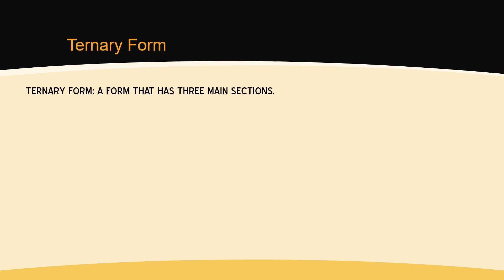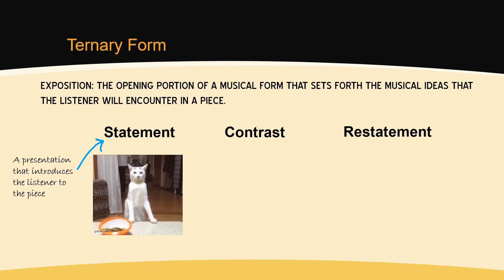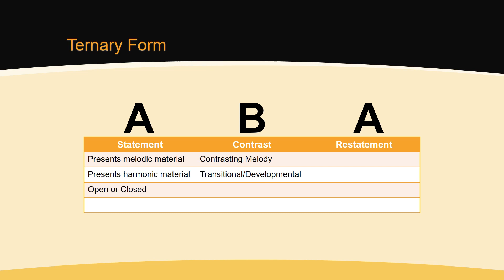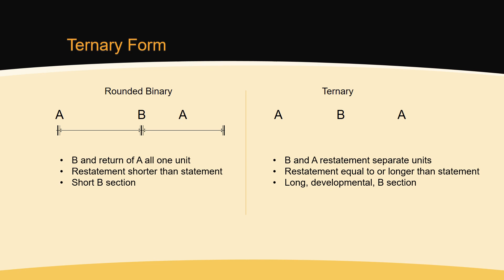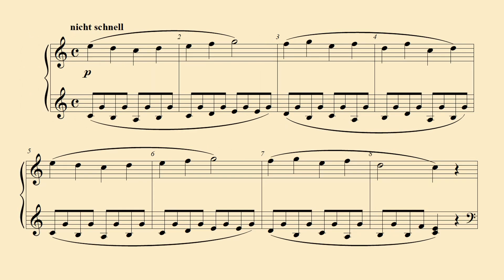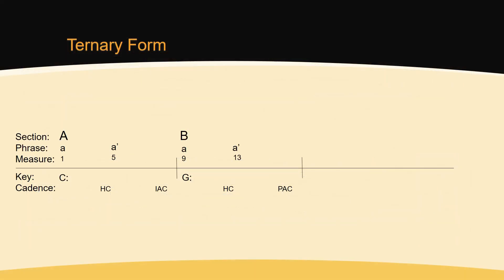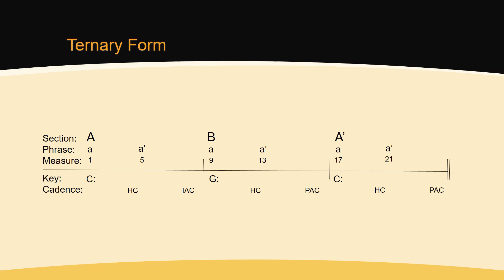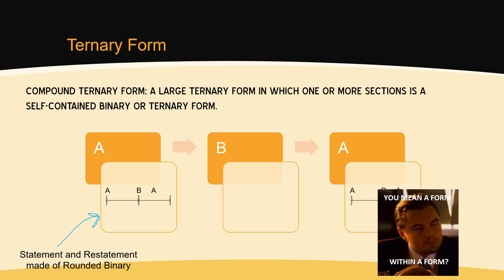Ternary Form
A lecture on the basic concepts of simple and compound forms.

Vocabulary: Ternary Form, Statement-Contrast-Restatement, Exposition, Developmental, Simple Ternary, Compound Ternary.